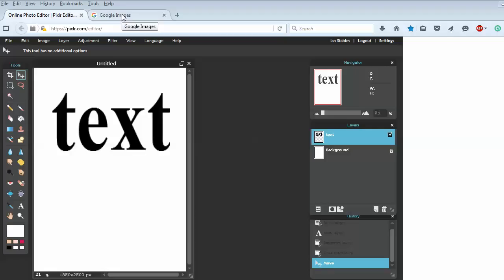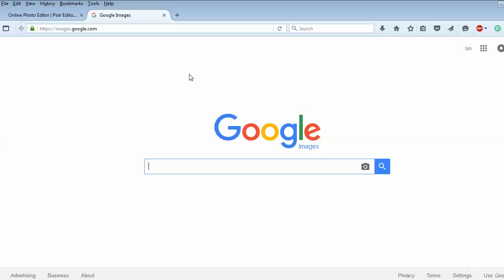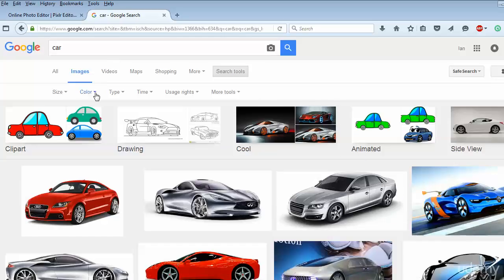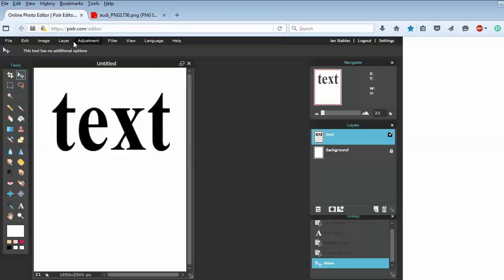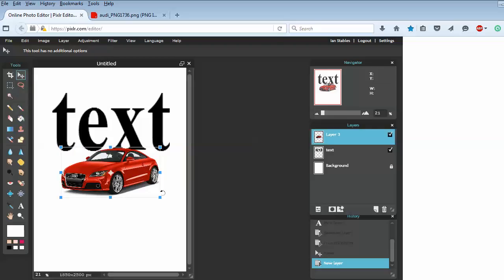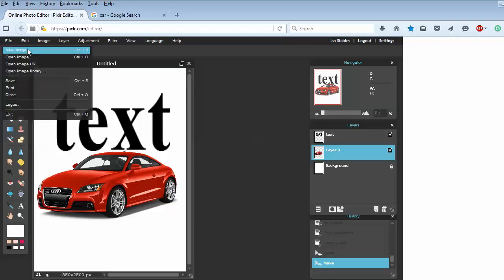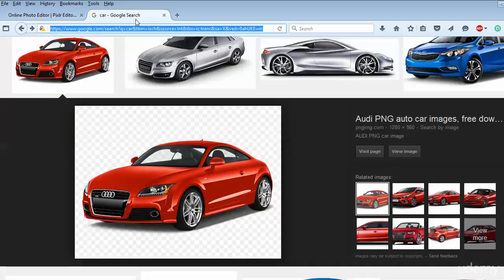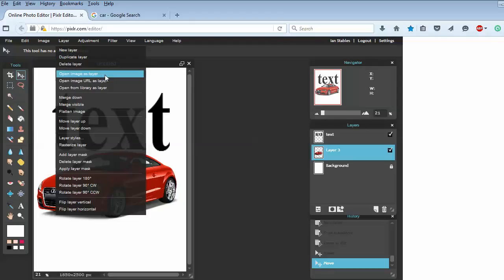Bringing in images,Book Cover Design